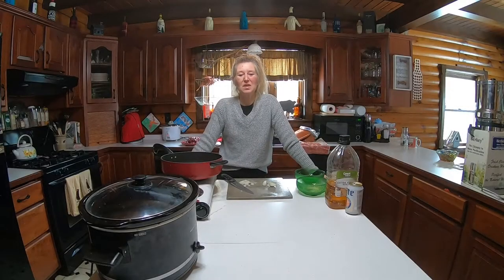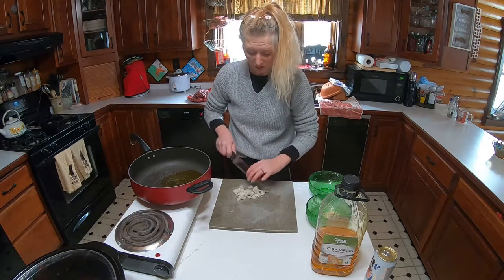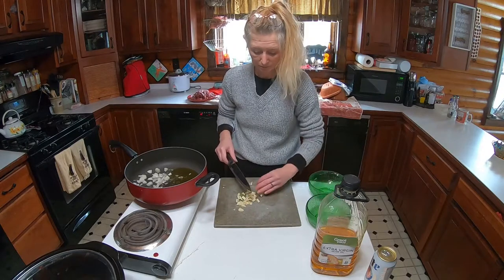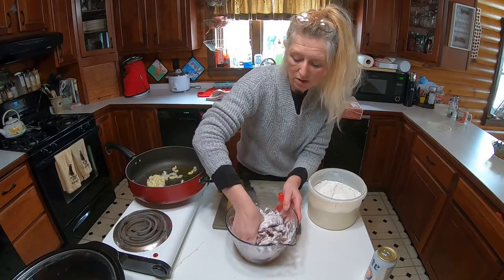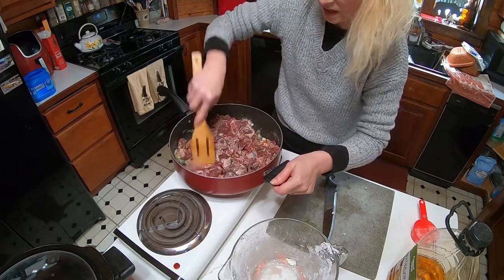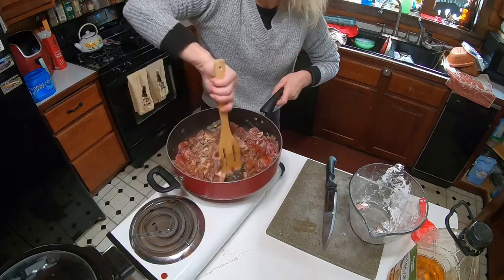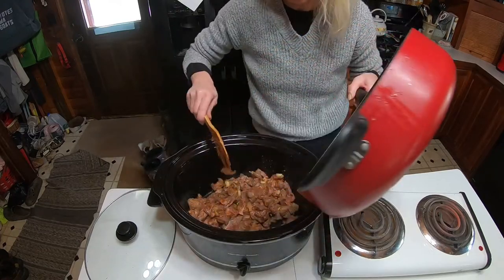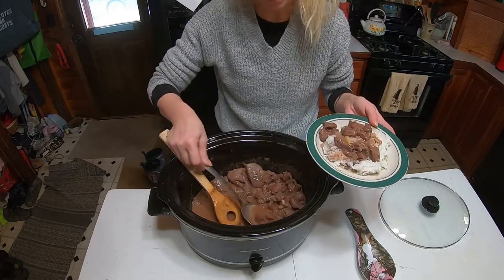Cooking Venison Over Rice Recipe / highland homestead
Cooking Venison Over Rice Recipe in the kitchen today. Cooking venison is easy and you have to have confidence in your self to do a good job. I am here to help wit h that goal. With a great easy meal for you today. I show you how to cooking venison over rice here at highland homestead is done.

** Grow Your YouTube Channel:
TubeBuddy: